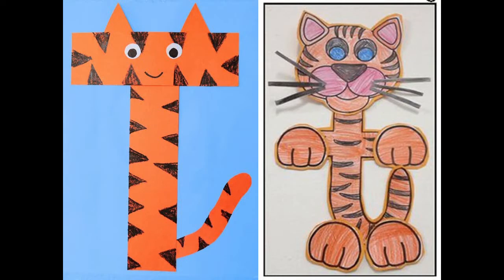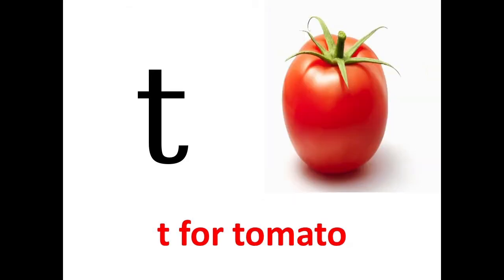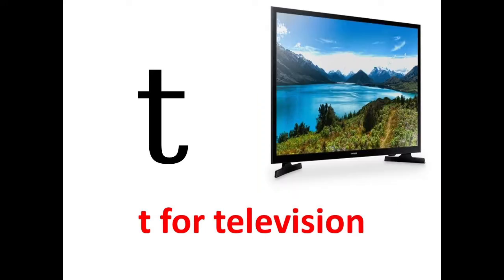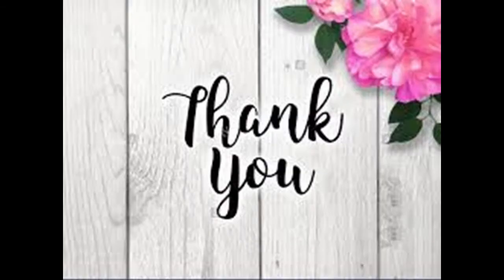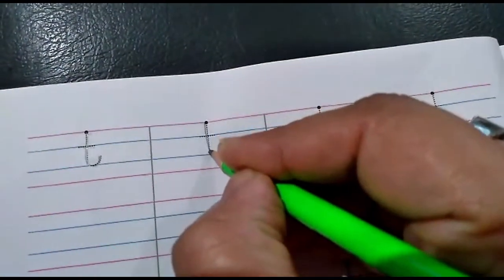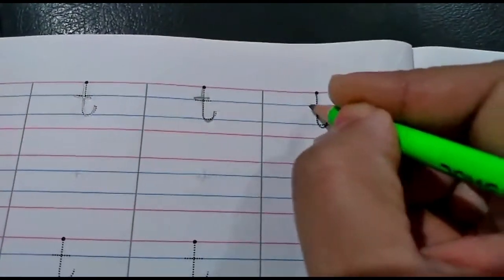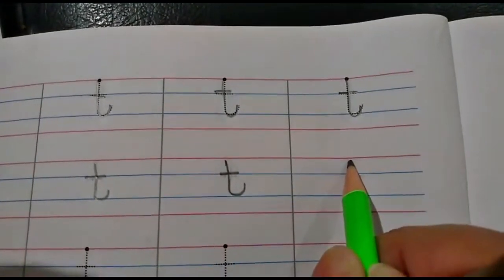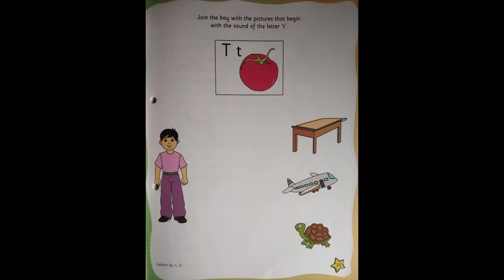The Orbis School - English - Jr KG - Revision of Letter t